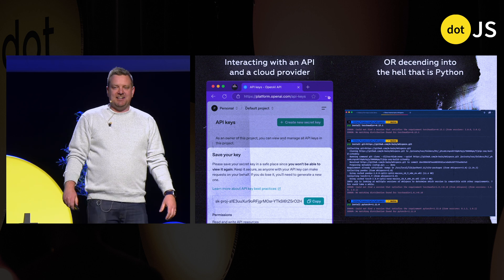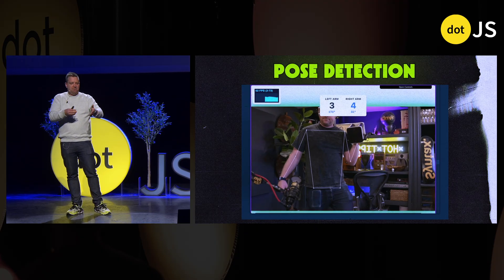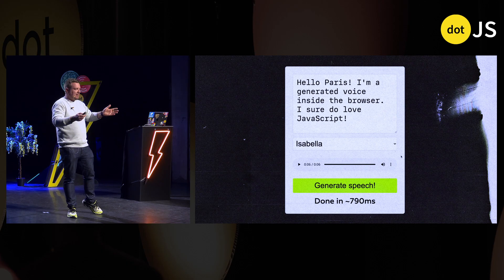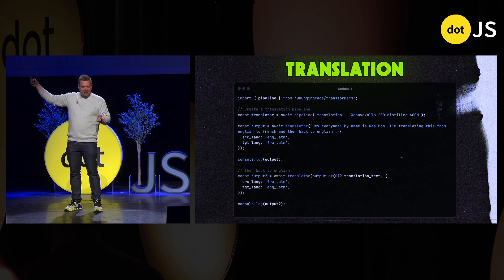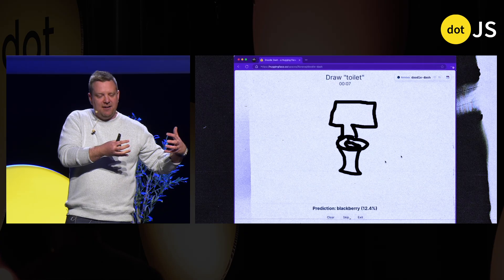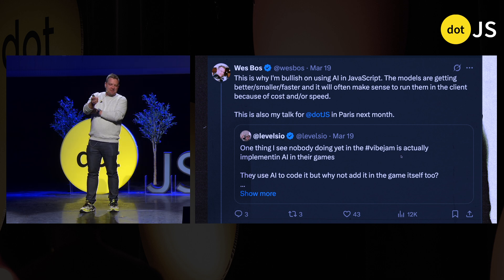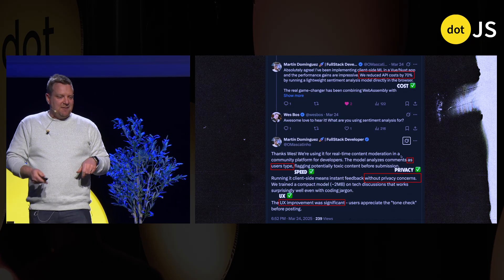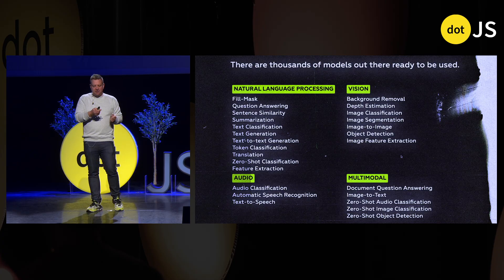Using AI with JavaScript: good idea? - Wes Bos - dotJS 2025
Talk recorded on April 3, 2025, at the 10th edition of the dotJS conference, organized in Paris, at the Folies Bergère theater.

Join us at dotAI, the world's brightest AI conference organized in Paris on November 6

Who is Wes Bos?

Wes Bos is a Full Stack developer from Canada. Constantly learning, he creates web development courses focused on JavaScript, TypeScript, React, CSS, Node.js and whatever else comes his way. Wes is the co-host of the popular Syntax.fm podcast and has taught over half a million people JavaScript and has spoken at dozens of conferences around the world.